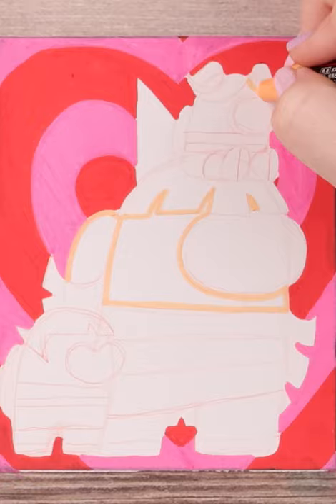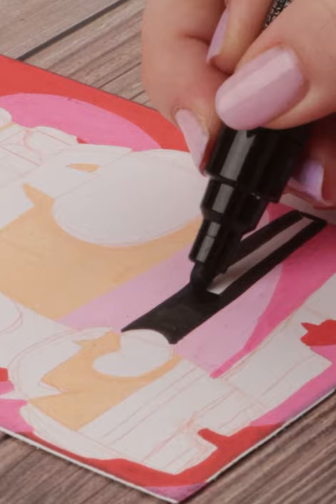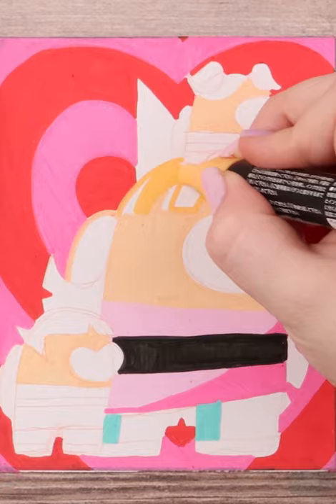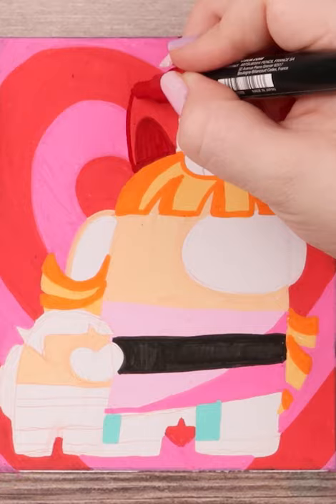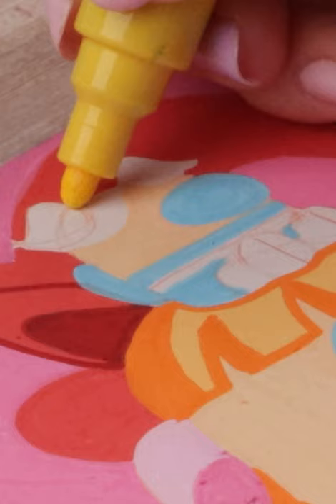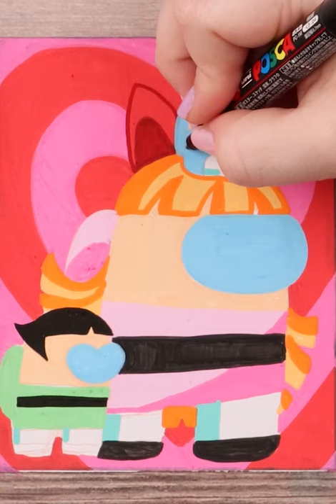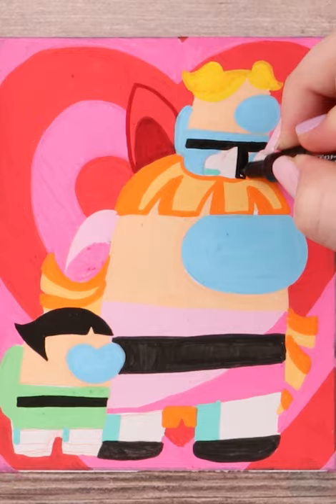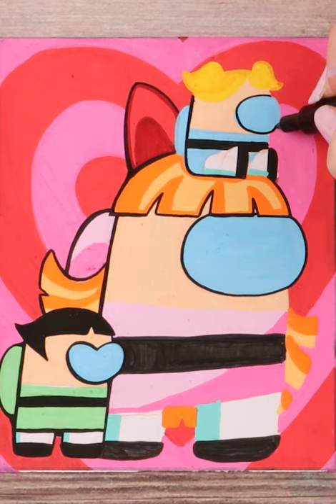Popular Characters as Among Us | Powerpuff Girls | Posca Pens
Popular Characters as Among Us has been requested, ALOT. SO! I went ahead and held a poll asking you to choose which popular character to draw! Powerpuff Girls won this round! So I decided to do Buttercup as a mini crewmate pet and Bubbles as a mini crewmate hat, for Blossom, the leader of the Powerpuff Girls!  Which Powerpuff Girl is your favorite?

Who do you want to see next?

Additional Art Videos  @lela.the.artist